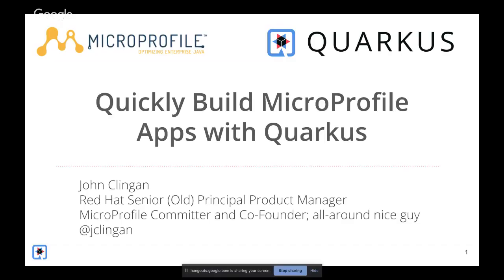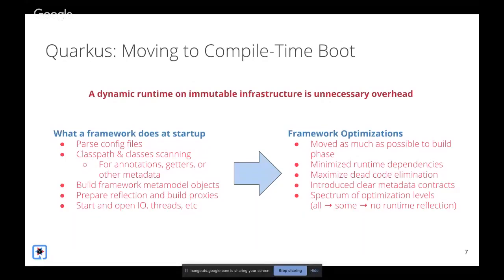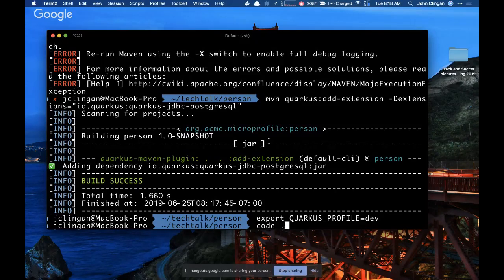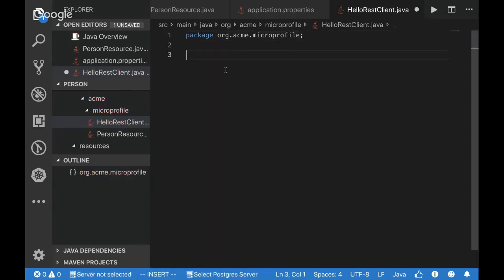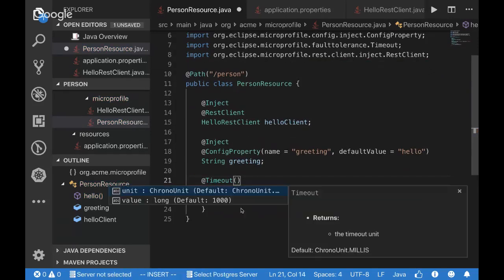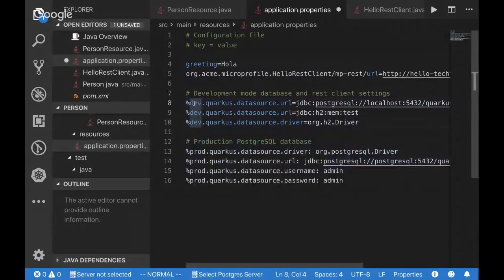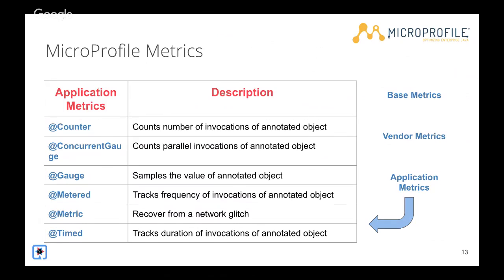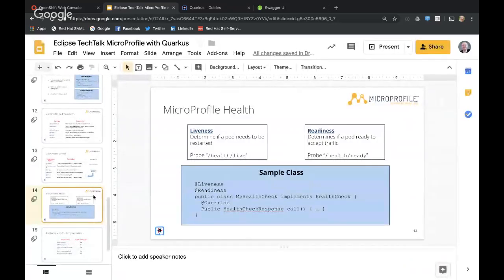Build Eclipse MicroProfile apps quickly with Quarkus | Jakarta TechTalks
// ABSTRACT
Eclipse MicroProfile is a feature-rich collection of specifications for developing microservices. Quarkus is a MicroProfile implementation that gives developers an incredibly productive development experience (“Developer Joy”) and delivers superb runtime efficiency. When combined, developers quickly can deliver feature-rich container-based MicroProfile applications that start in under 10's of milliseconds and utilize only 10’s of megabytes of total memory. This Tech Talk will include a few slides to set the context and then live-code a container-based MicroProfile application that is deployed to Kubernetes.